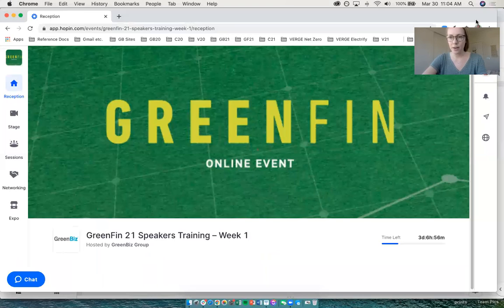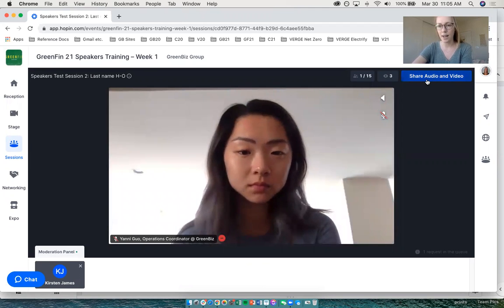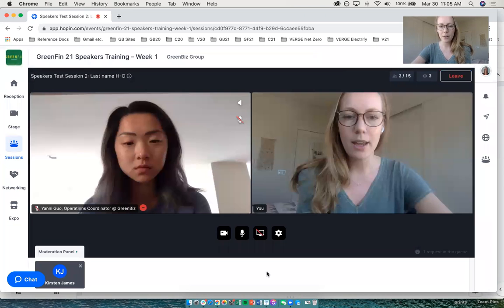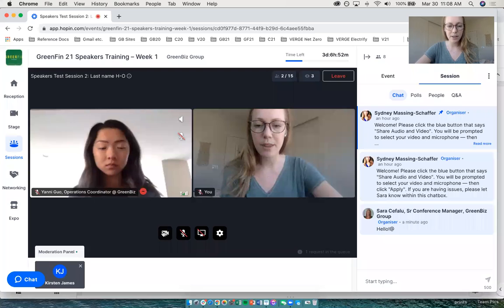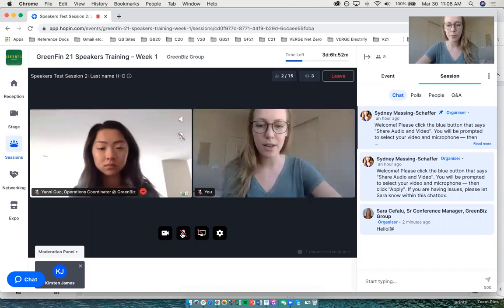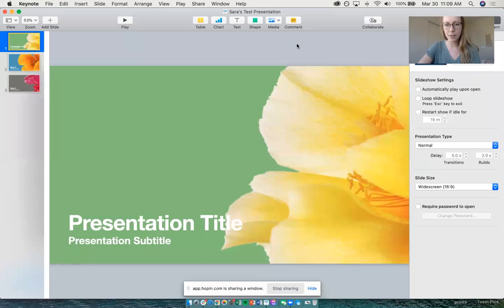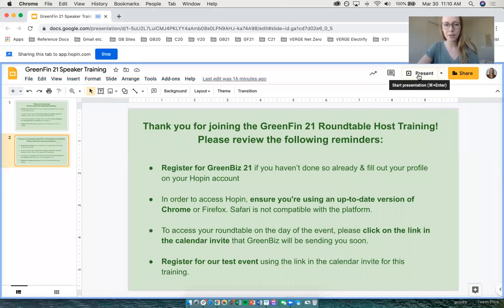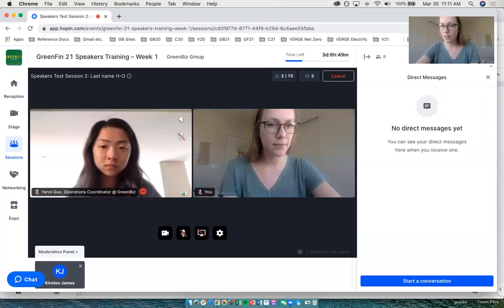GreenFin 21 Hopin Training for Speakers